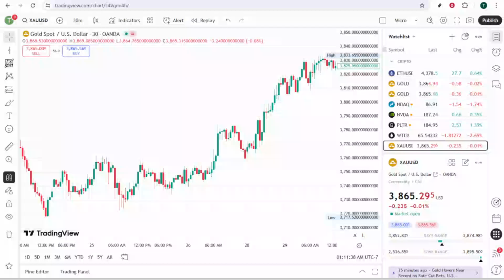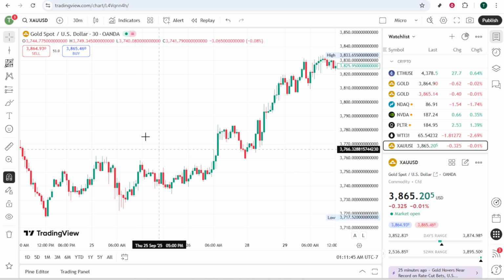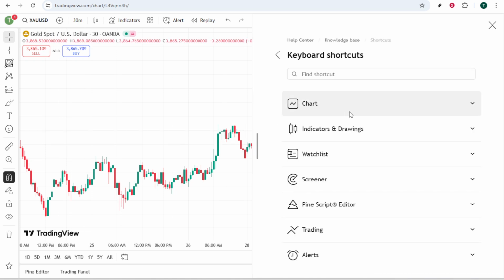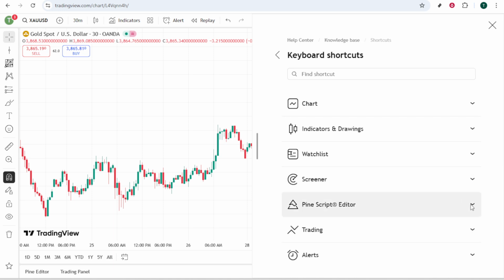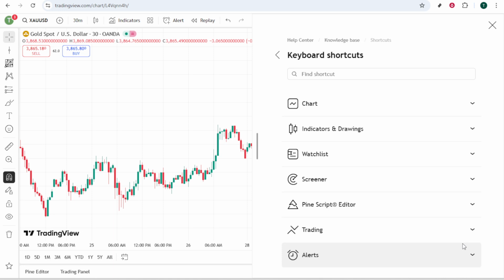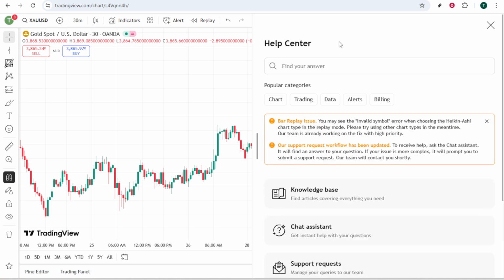How to Change Keyboard Shortcuts on TradingView [2025 Guide]